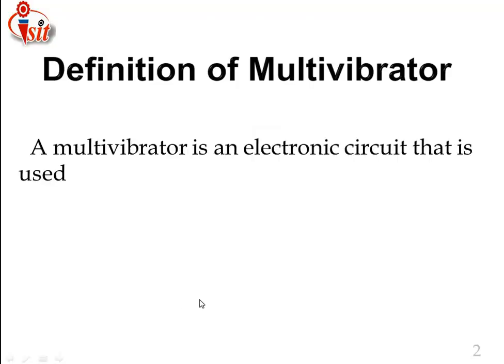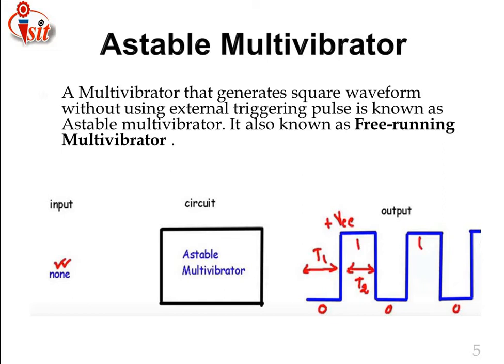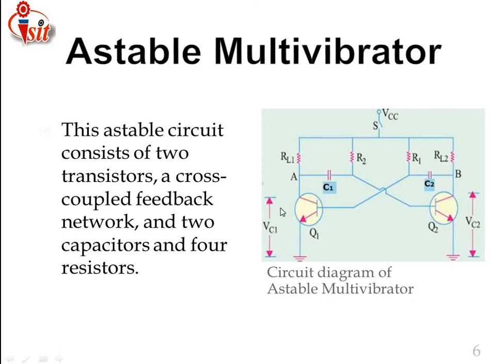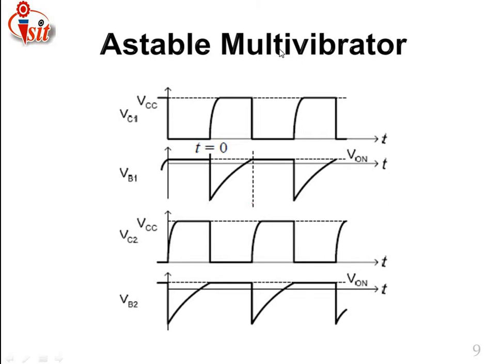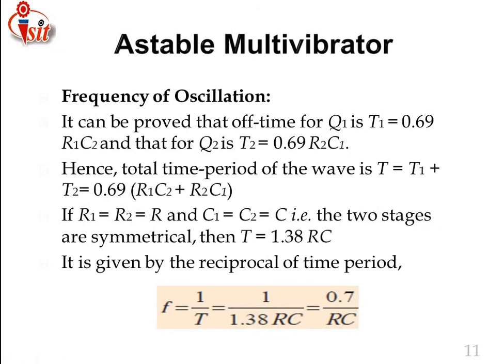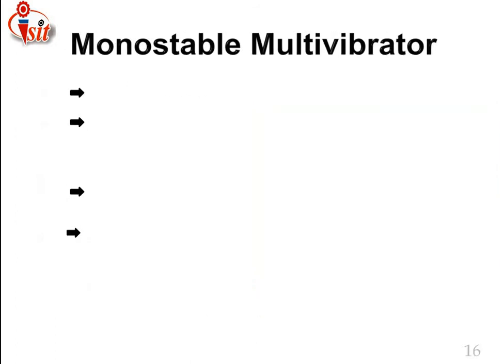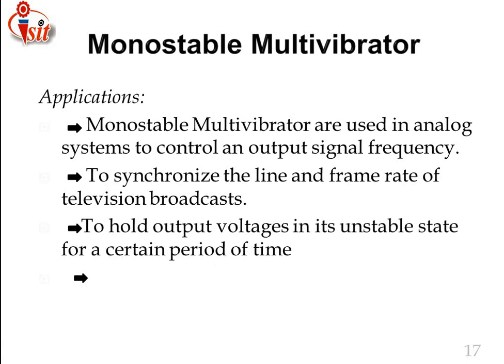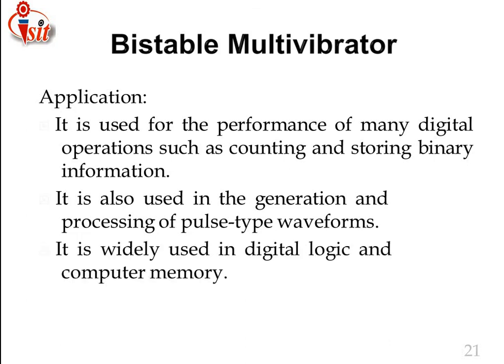Lecture-30-Analog circuits-Multi vibrators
Analog circuits-Multi vibrators